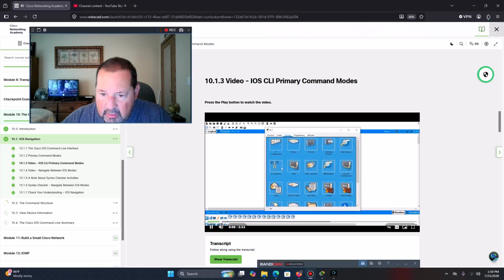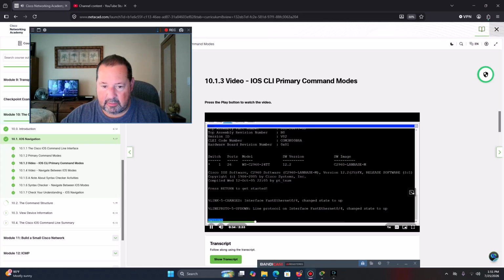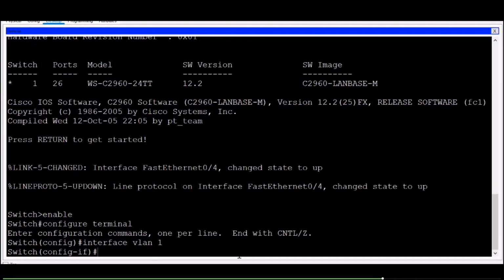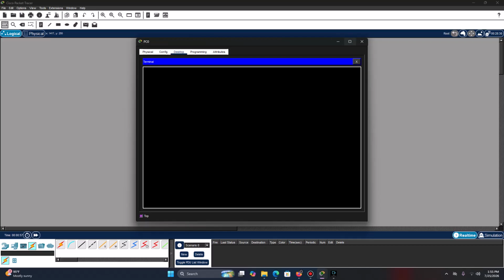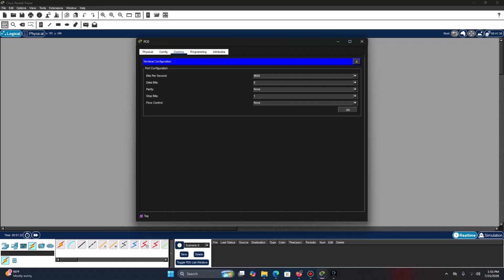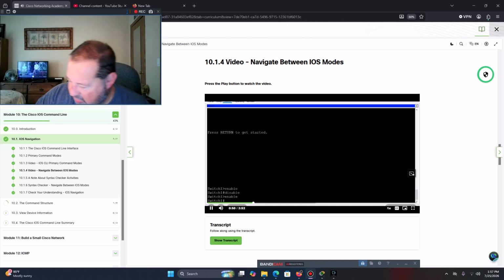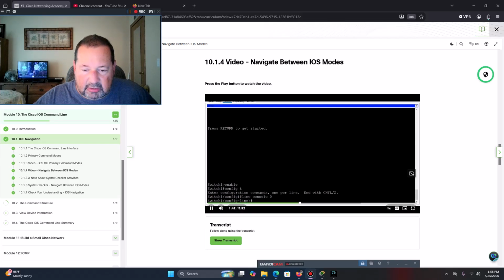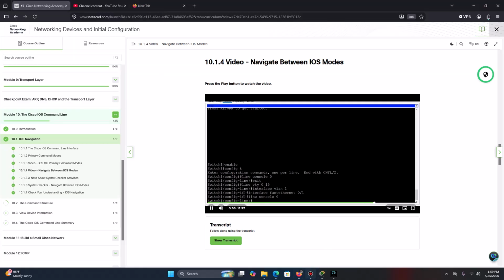Leanring the NET MODES